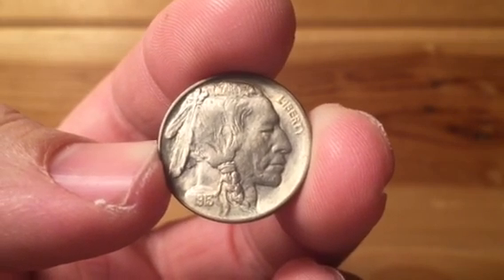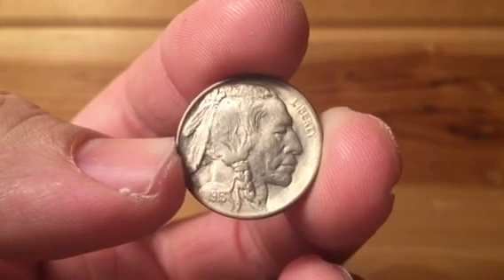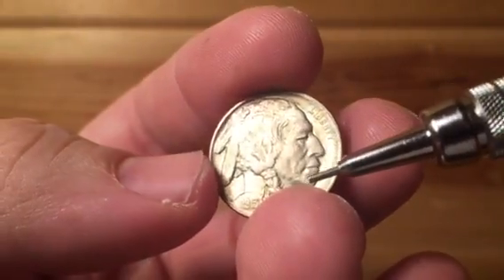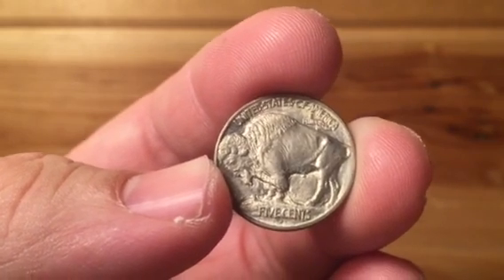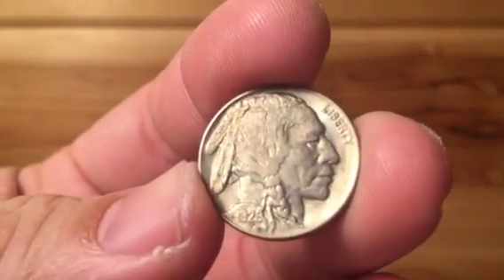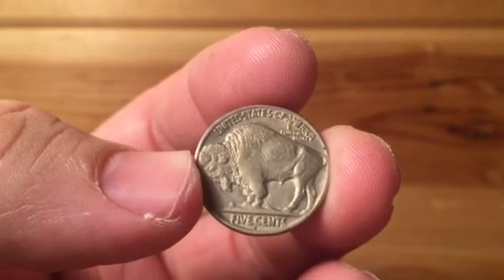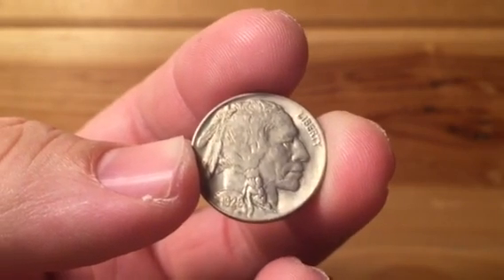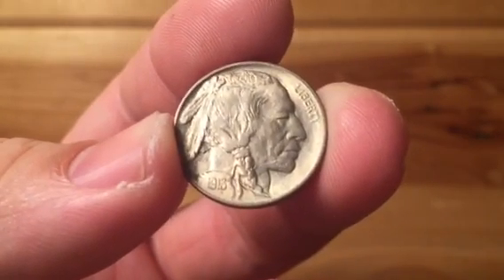BACK TO BASICS - What's the Difference Between Type 1 & Type 2 Buffalo Nickels?